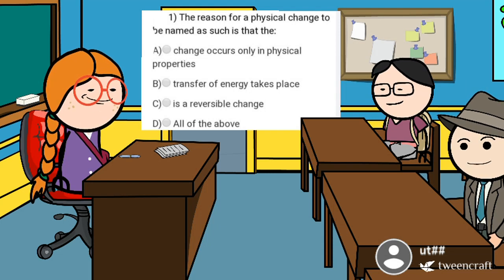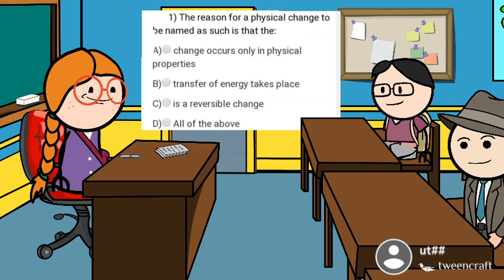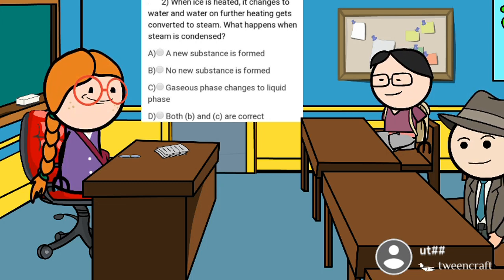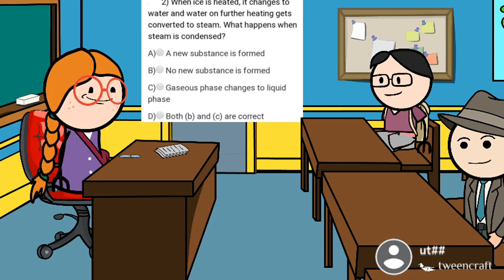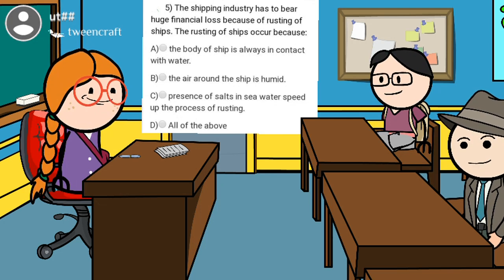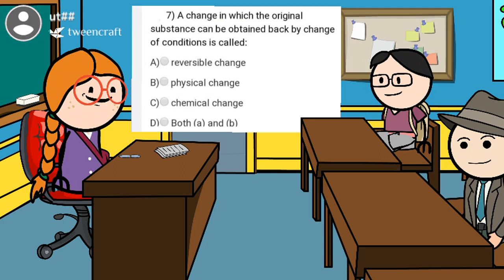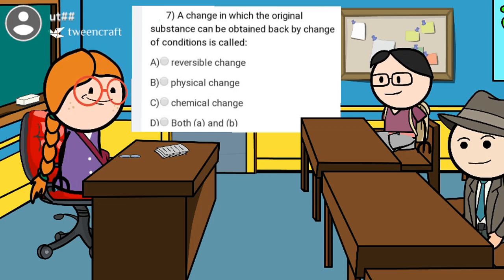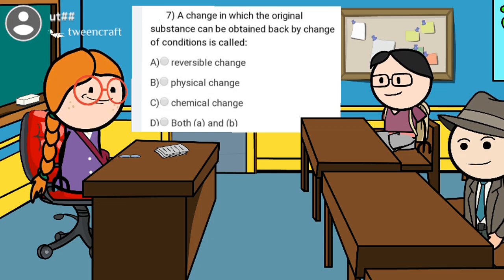Quiz part-1 on chemical and physical change